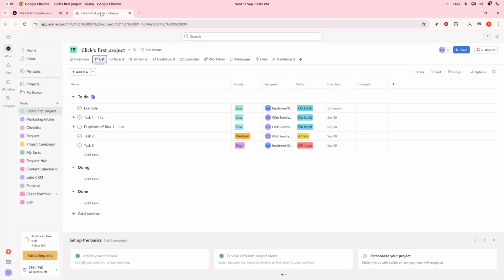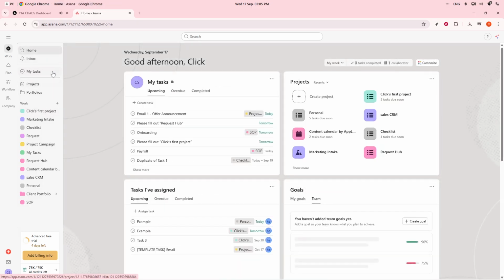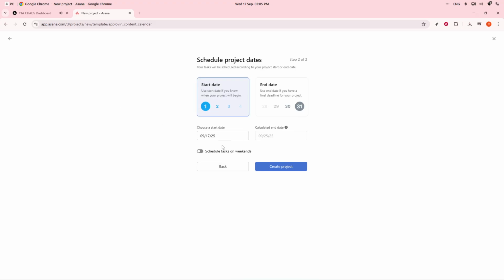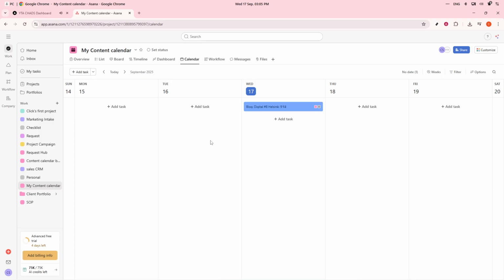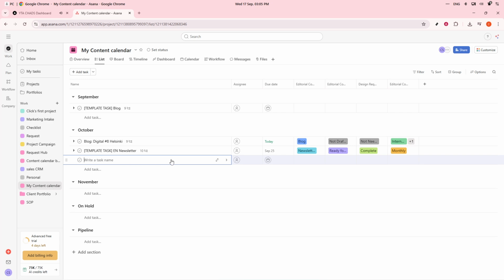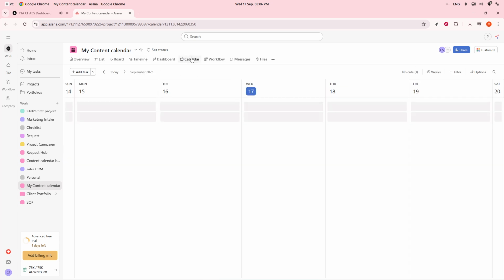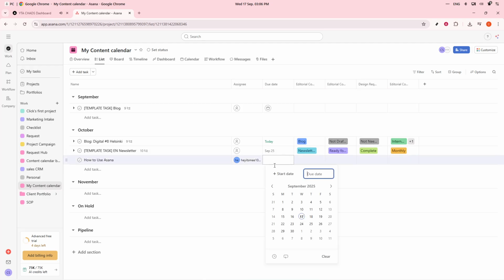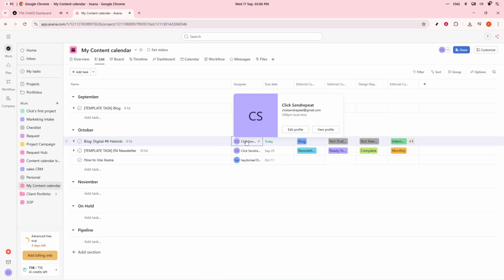How To Create A Social Media Content Calendar In Asana Free Template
Learn how to create a social media content calendar in Asana using a free template with our Complete 2025 Guide. Whether you’re planning posts, coordinating campaigns, or managing multiple social platforms, this step-by-step tutorial shows you how to set up an organized content calendar in Asana for efficient scheduling and tracking. Discover tips for assigning tasks, setting deadlines, tracking content progress, and optimizing collaboration across your team. Perfect for beginners and social media managers alike, this guide helps you streamline content planning, boost productivity, and make the most of Asana’s free template features for social media management.